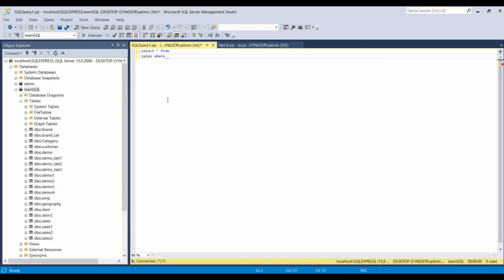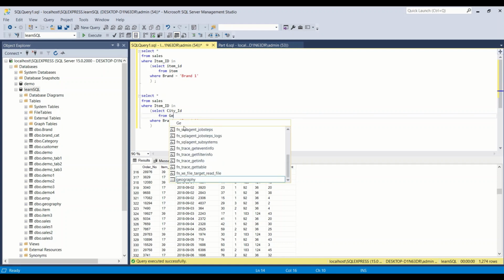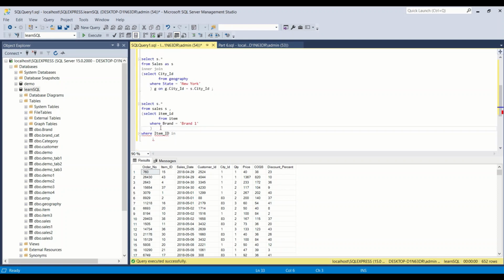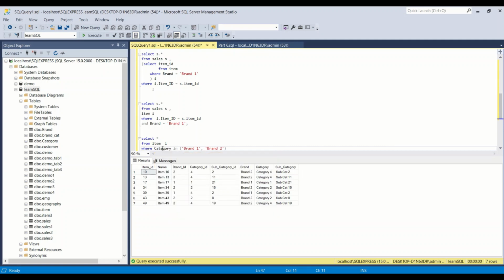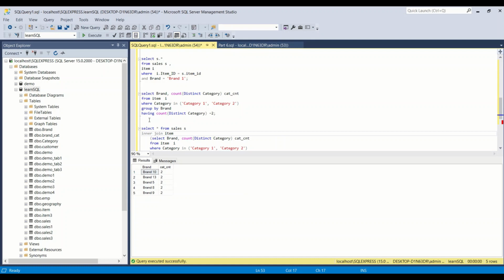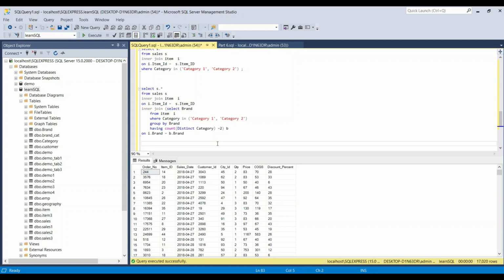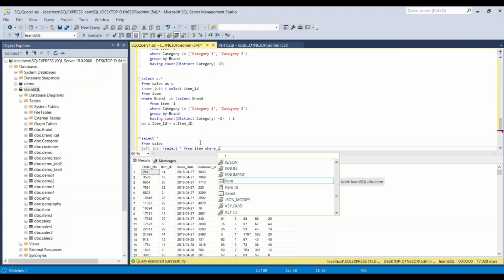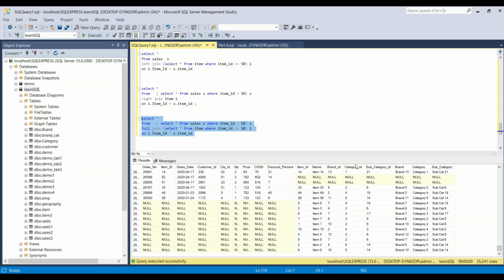SQL Tutorial 8: Sub Query, From Clause Subquery(Inline Query)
Learn SQL, Introduction to DML: How to use sub query in where and what is from clause subquery means inline query.

Definition Source: Google Search, Wikipedia, IBM, W3School

00:00 Introduction
02:00  Where clause Sub Query
06:00 Inline Sub Query
16:00 Where and From Clause Subquery

-- SQL
select *
from sales
where Item_ID in
 (select item_id
  from item
 where Brand = 'Brand 1'

select *
from sales
where City_Id in
 (select City_Id
  from geography
 where State = 'New York'

select s.*
from Sales as s
inner join
(select City_Id
  from geography
 ) g on g.City_Id = s.City_Id ;

select s.*
from sales s ,
(select item_id
  from item
 ) i
where i.Item_ID = s.item_id

select s.*
from sales s ,
item i
where  i.Item_ID = s.item_id
and Brand = 'Brand 1';

select Brand, count(Distinct Category) cat_cnt
from item  i
where Category in ('Category 1', 'Category 2')
group by Brand
having count(Distinct Category) =2;

select s.*
from sales s
inner join item  i
on i.Item_Id =  s.Item_ID
where  brand in
 (select Brand
 from item  i

select s.*
from sales s

select s.*
from sales s
on i.Item_Id =  s.Item_ID
inner join (select Brand
 from item  i
 group by Brand
 having count(Distinct Category) =2) b
on i.Brand = b.Brand;

select item_id
from item
where Brand  in (select Brand
 from item  i

select s.*
inner join ( select item_id
from item
 from item  i
 group by Brand
 having count(Distinct Category) =2)  ) i
on i.Item_Id = s.Item_ID

select *
from sales  s
left join (select * from item where item_id &lte 50) i
on i.Item_Id = s.item_id

select *
from   ( select * from sales s where item_id &gt 10) s
right join item i
on i.Item_Id = s.item_id ;

select *
full join (select * from item where item_id &lte 50) i
on i.Item_Id = s.item_id